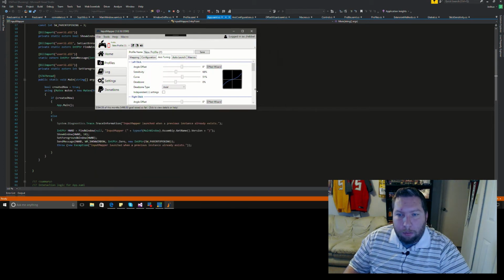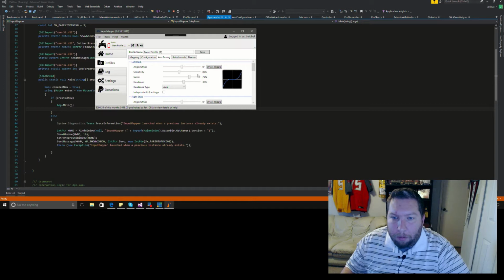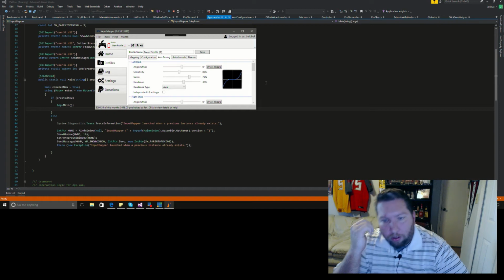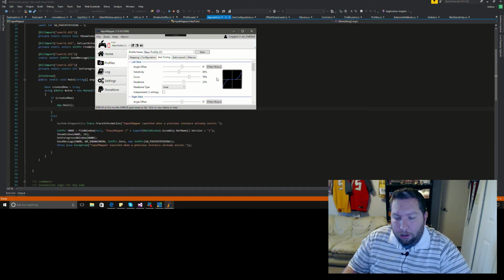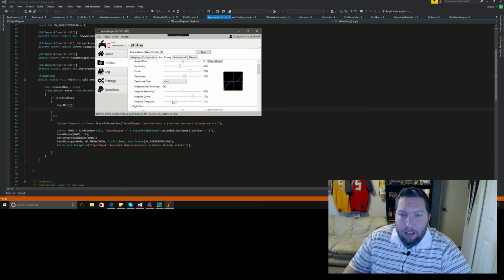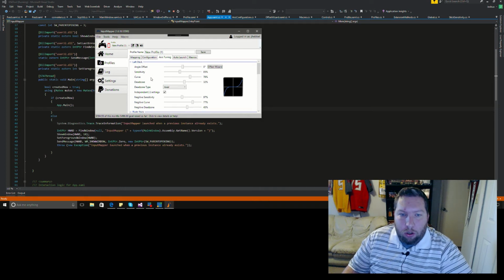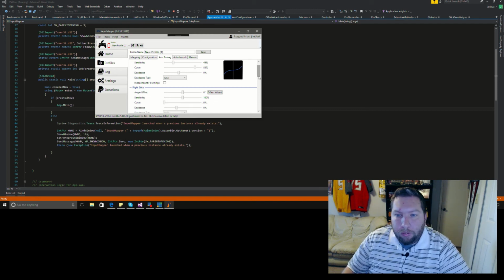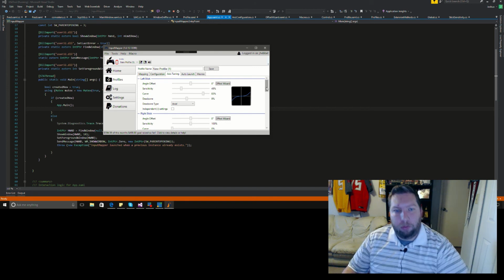Check In: Oct 18 2016 (New functionality for sticks and axes)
Demo of some of the new functionality you can expect from InputMapper when adjusting your stick and axes configuration.